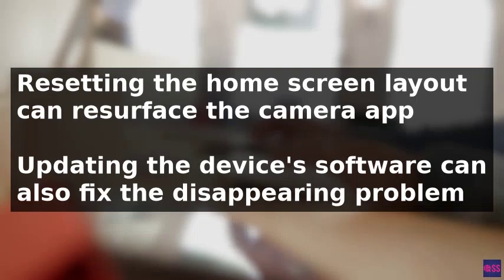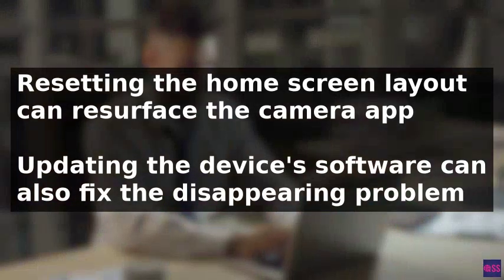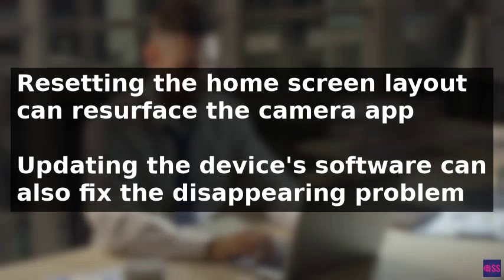How To Fix Android Camera App Disappearing Problem (2025)